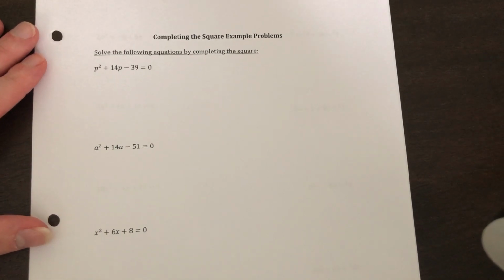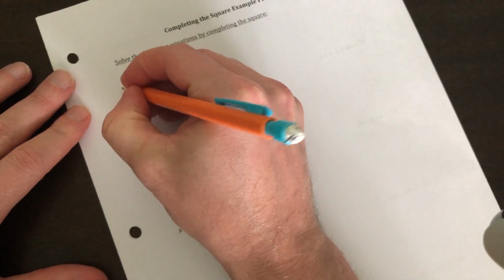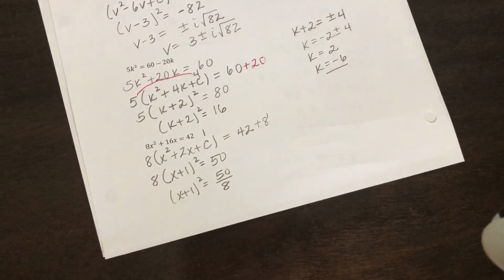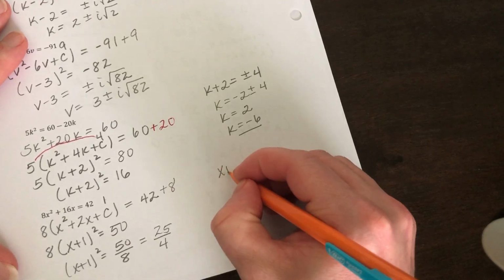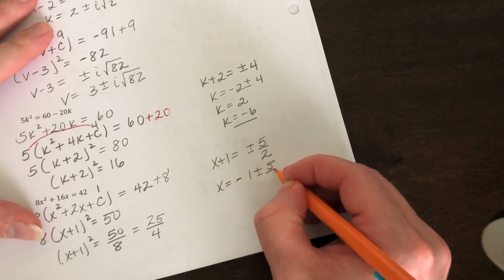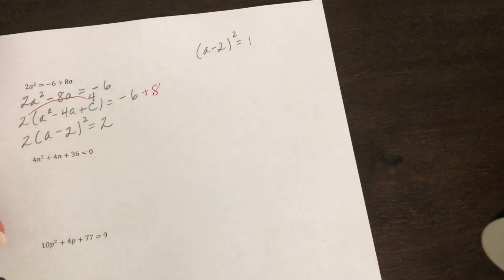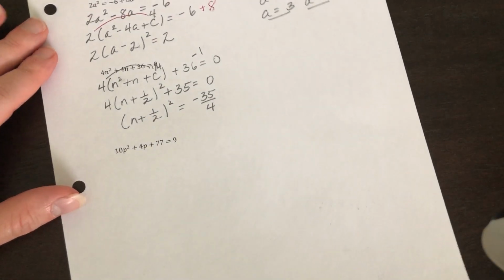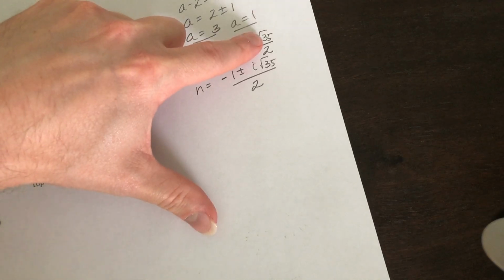Completing the Square